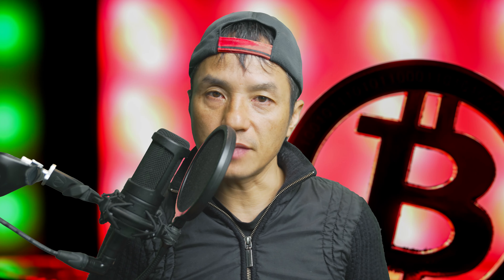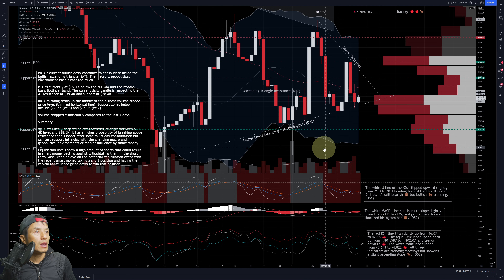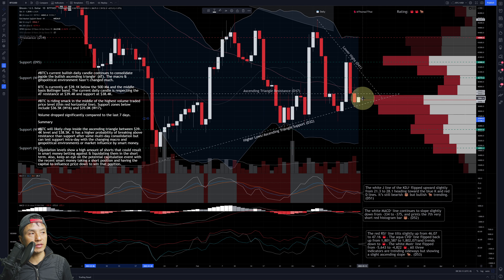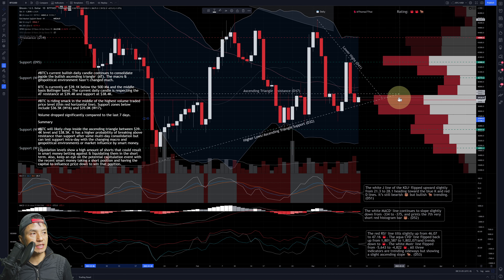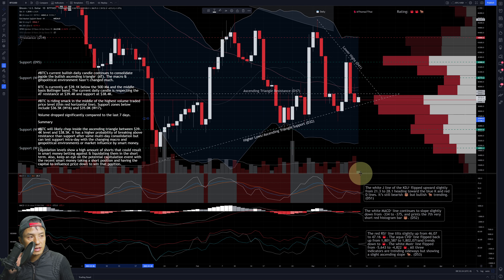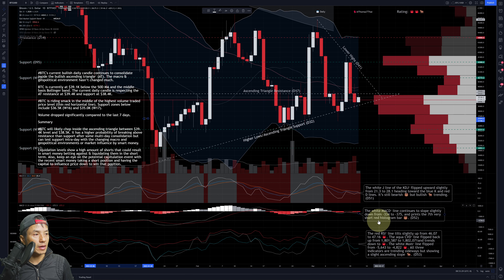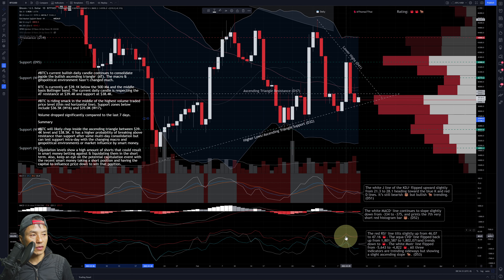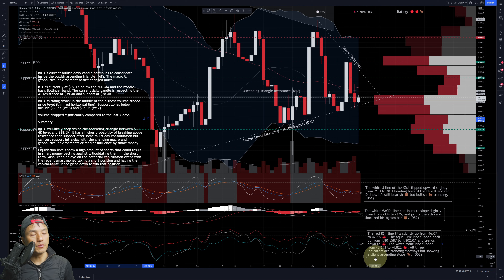Bitcoin Consolidates Inside the Ascending Triangle, but Could Break Free!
Notice: YouTube may still be processing the higher resolution versions of this video.

Bitcoin Daily Chart Technical Analysis

BTC's current bullish daily continues to consolidate inside the bullish ascending triangle⁺ (AT). The macro & geopolitical environment hasn’t changed much.

BTC is currently at $39.1K below the 50D MA and the middle basis Bollinger band. The current daily candle is respecting the AT resistance at $39.4K and support at $38.4K.

Let's dig in and find out major moves you may want to look out for!

=== Footnotes ===

=== Related ===

Sell Wall / Buy Wall: How Spoofing Manipulation Occurs - Video